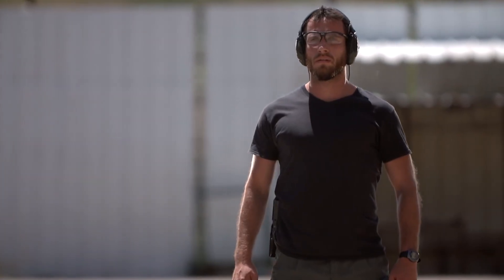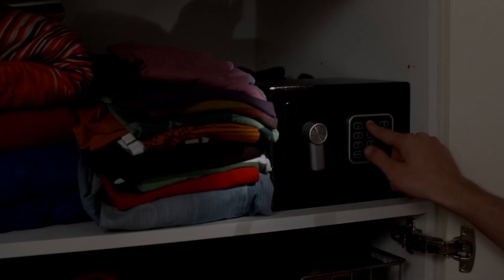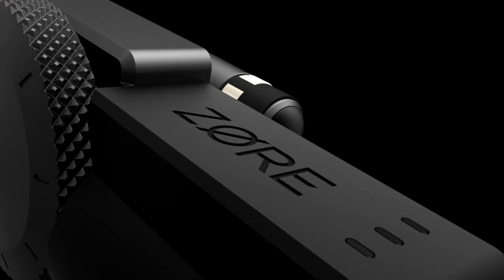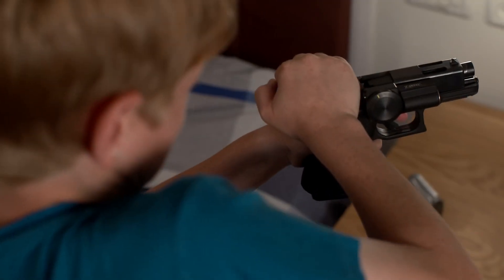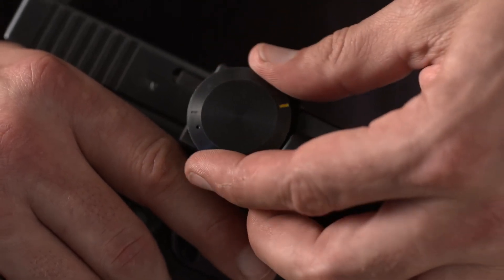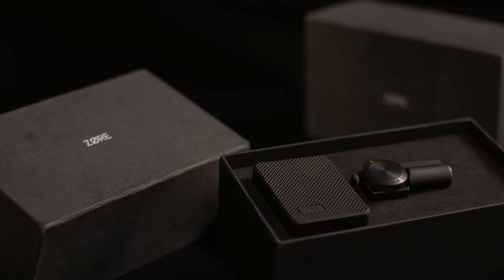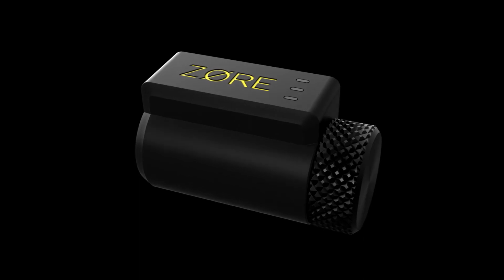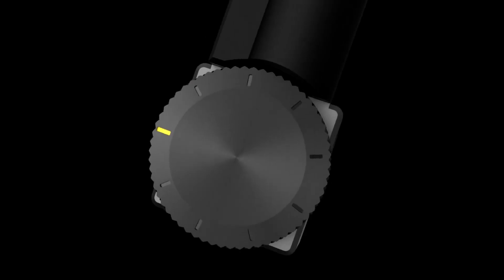Indiegogo - ZORE - A New Generation of Gun Storage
A cartridge-shaped lock that allows quick access & offers tampering alerts for your gun.

ZØRE X’s revolutionary combination-lock dial is designed to allow quick unlocking under any circumstances, even in the dark. To unlock, just turn the dial a few notches back and forth according to your PIN code, regardless of the dial starting point and the initial dialing direction. You won’t realize how fast it is until you try it yourself.